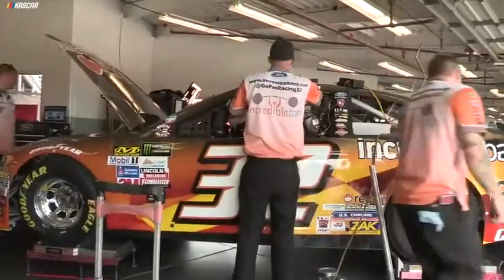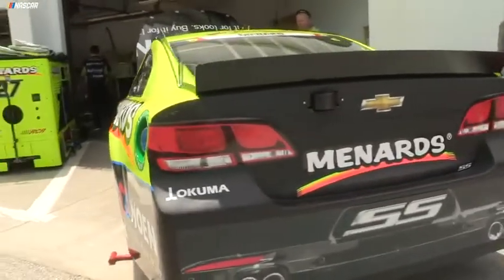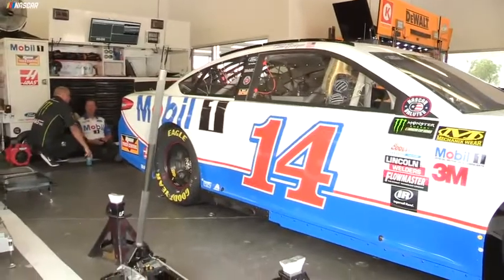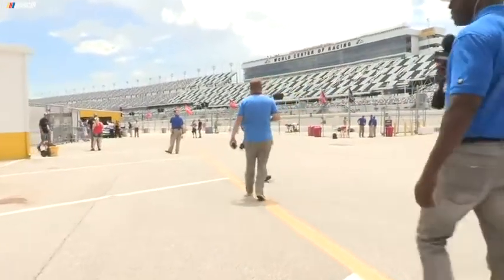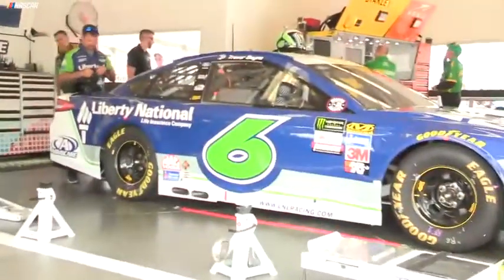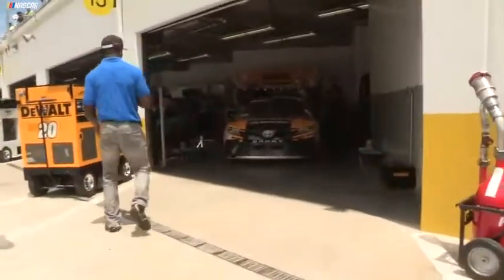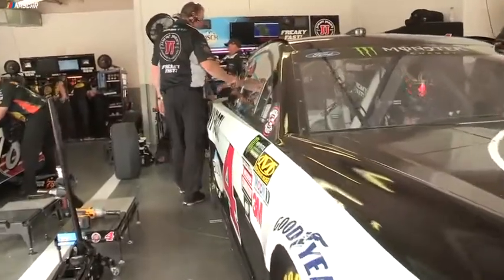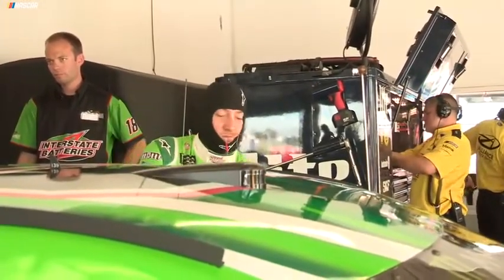GarageCam getting set for Daytona night race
GarageCam hits the sun at Daytona International Speedway to gear up for some night racing in the Monster Energy NASCAR Cup Series with the Coke Zero 400.